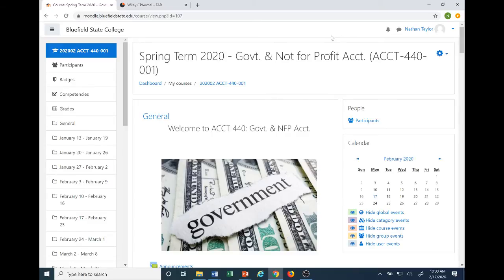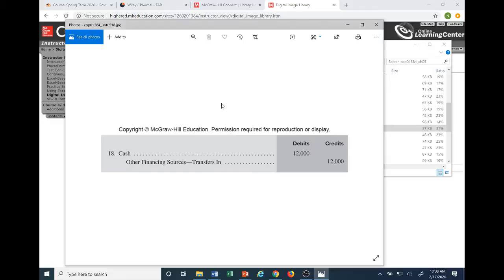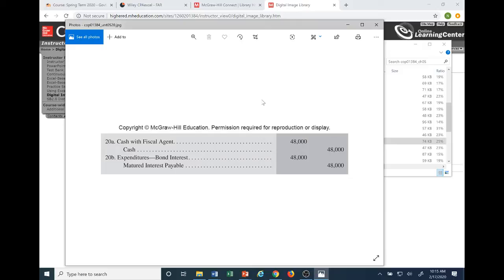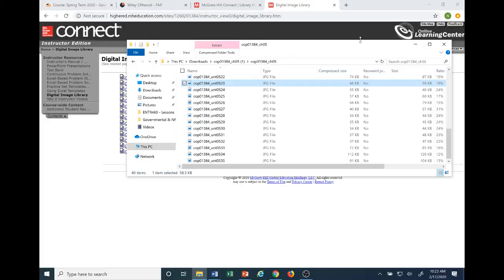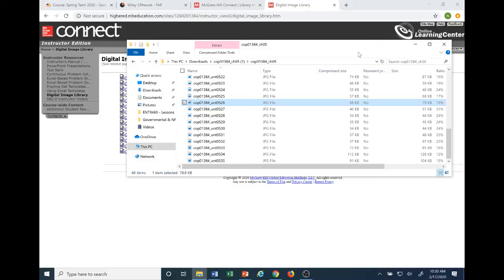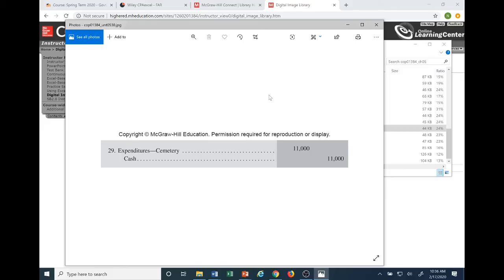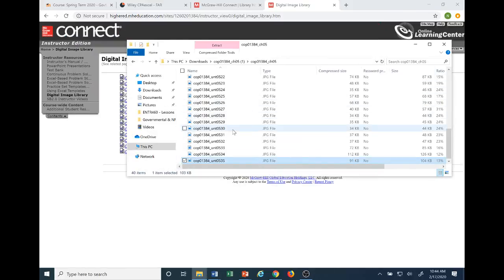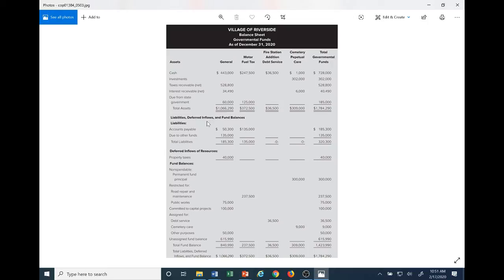Nathan Taylor Live Stream